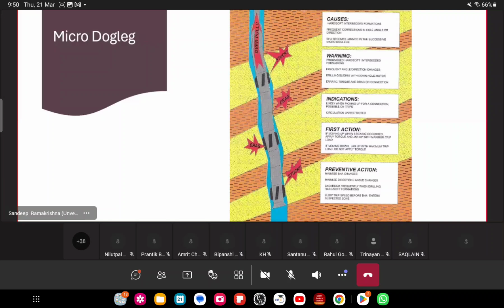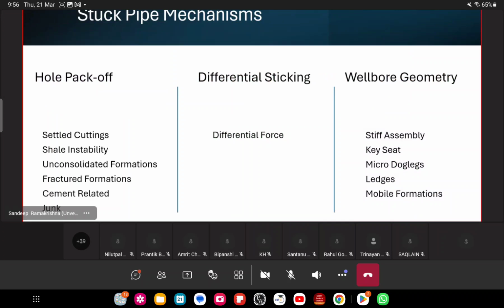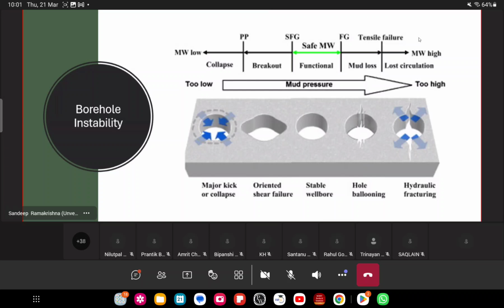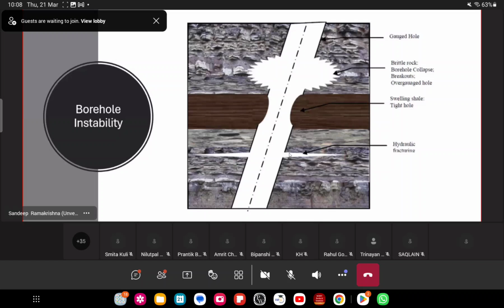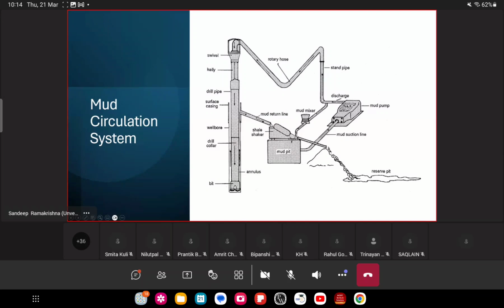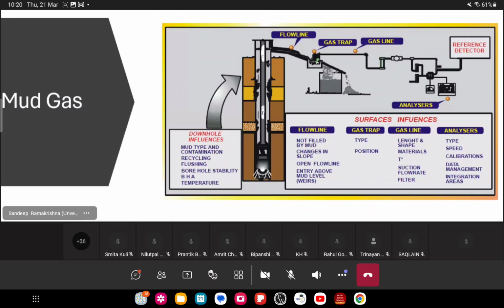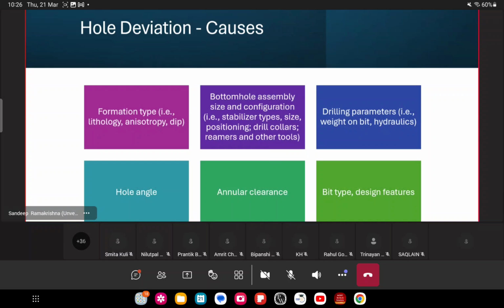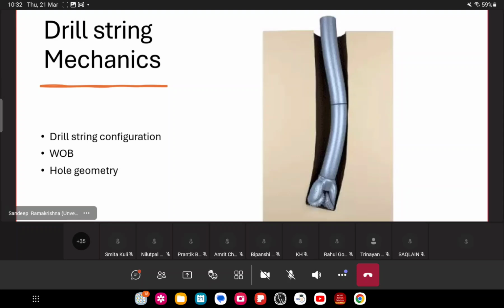8 January 2025